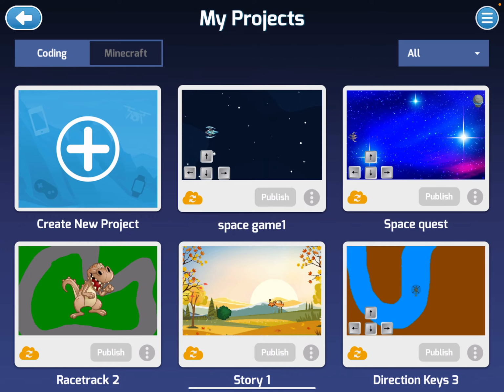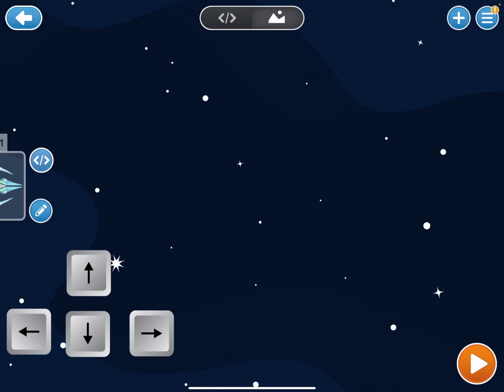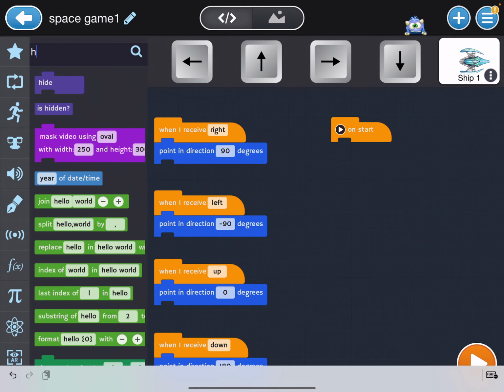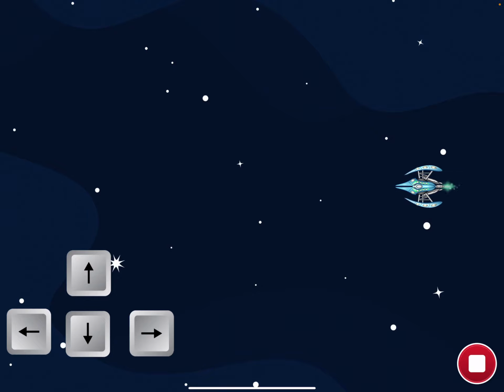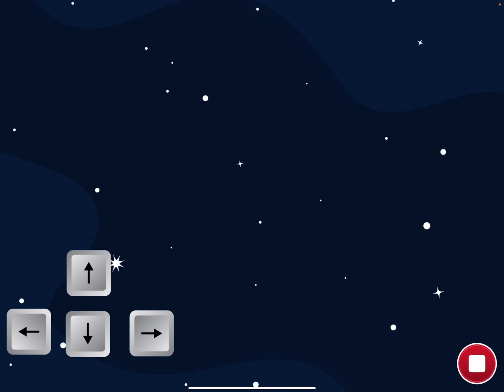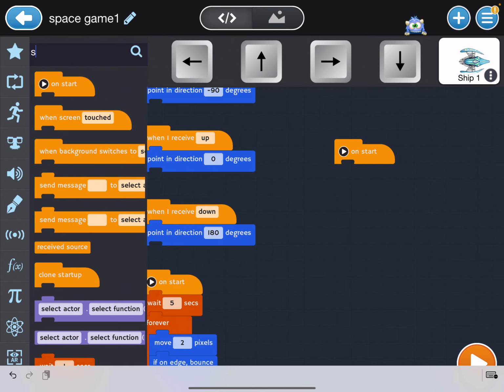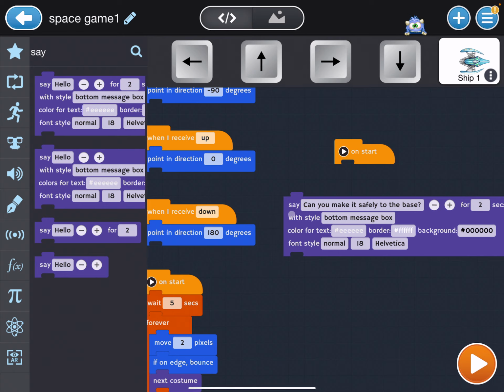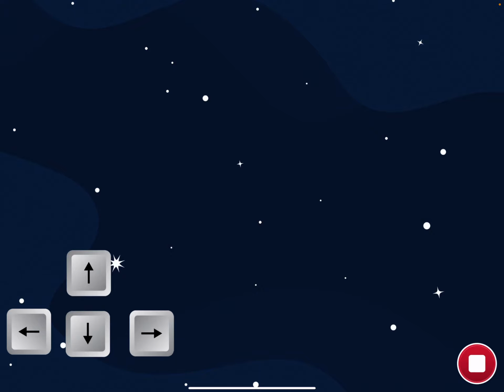Getting in position